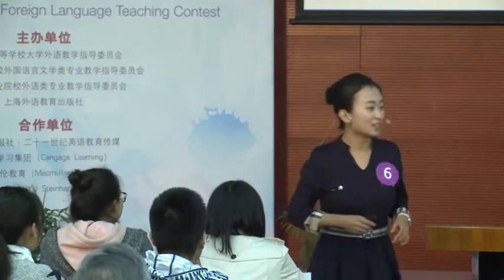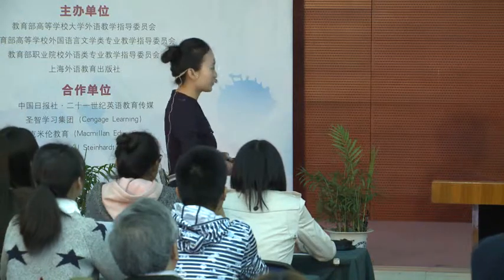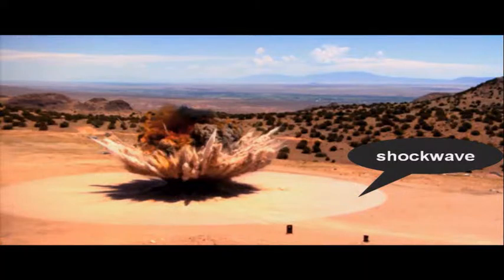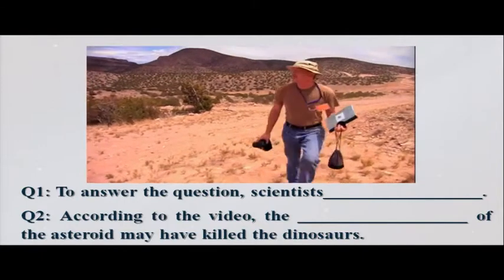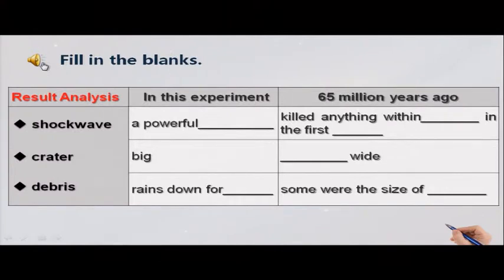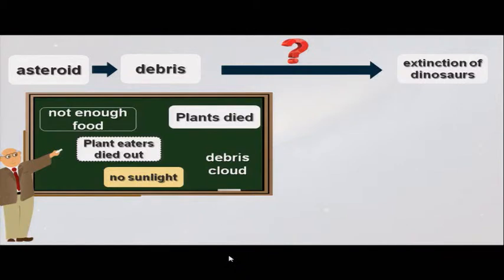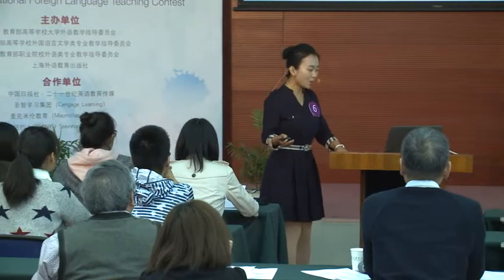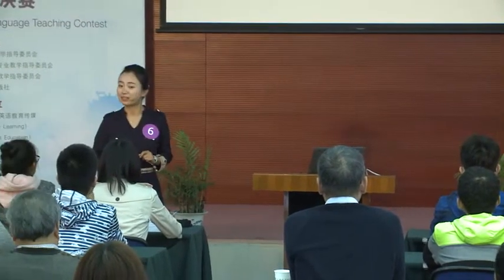college English teaching video22